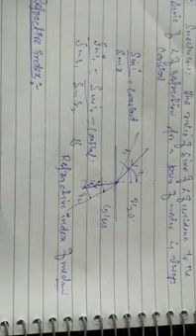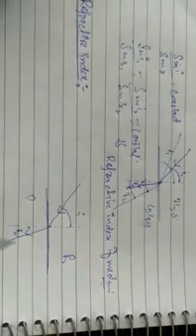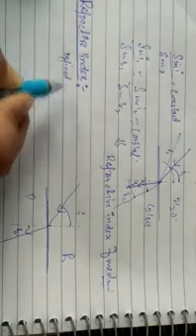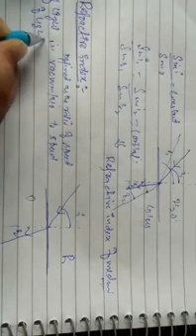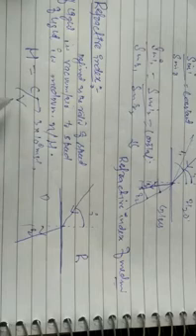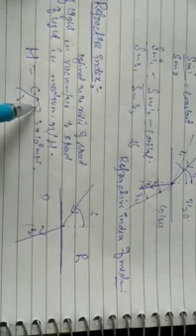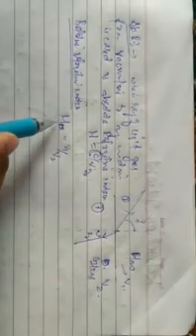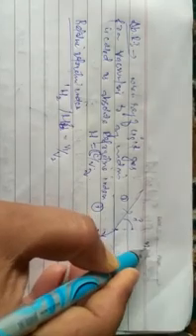CLASS 12 PHYSICS TOPIC REFRACTIVE INDEX